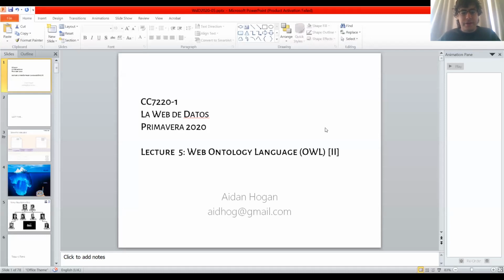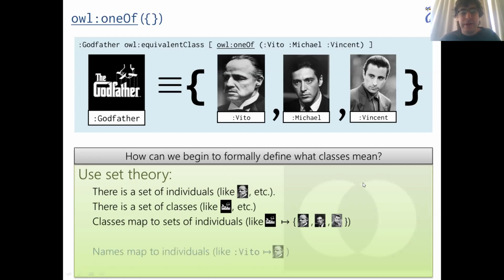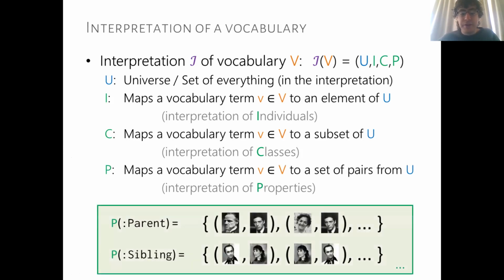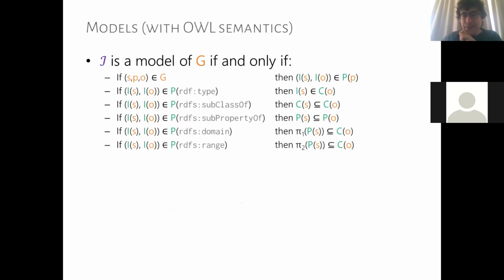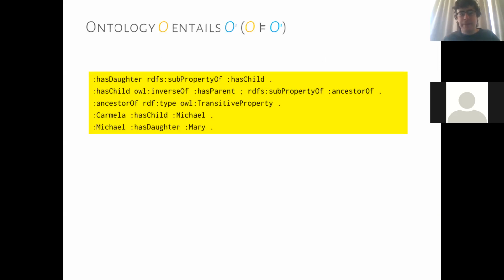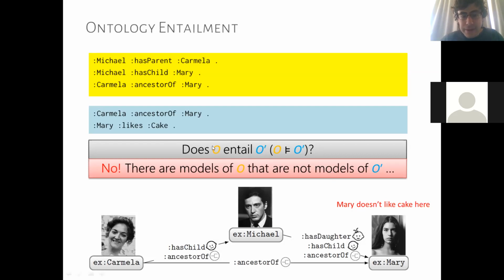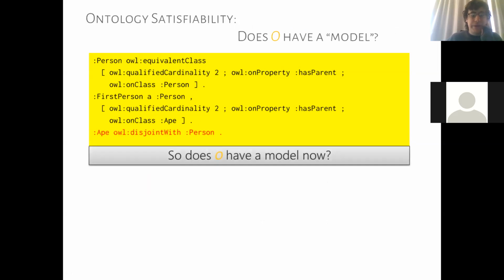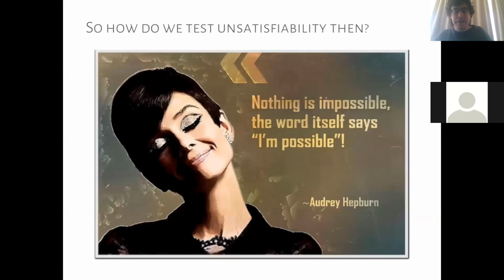The Web of Data - Class 5a: OWL (2)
Web Ontology Language